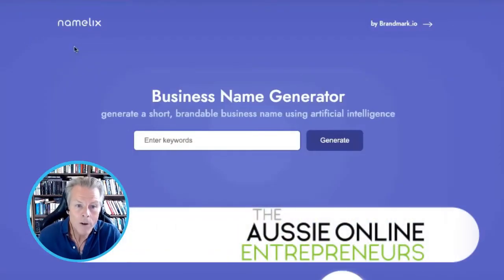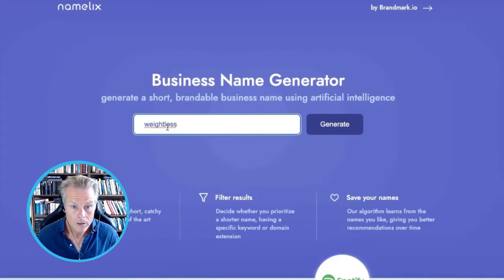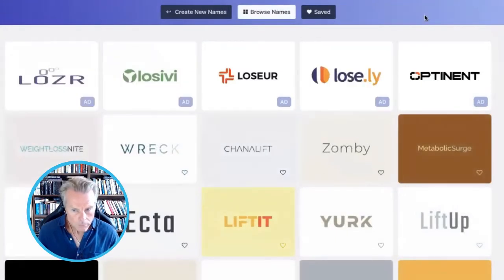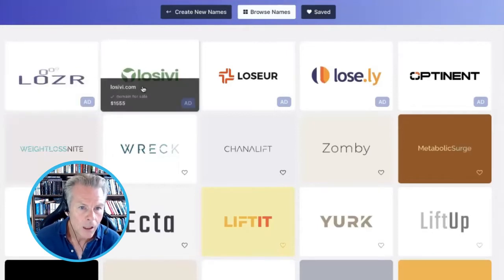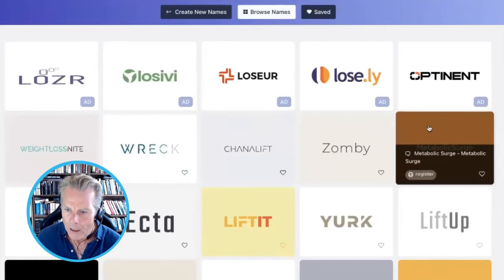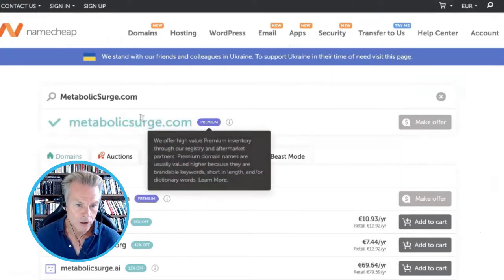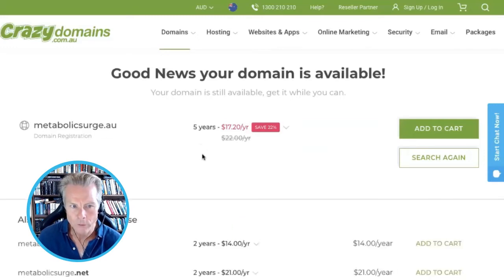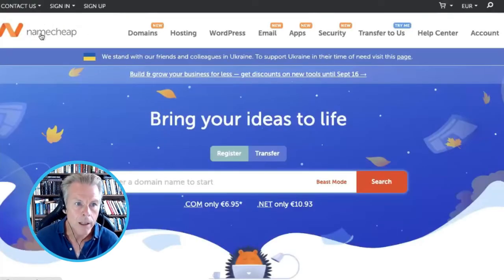How To Create An Unlimited Amount Of Ecommerce Brand Name Ideas